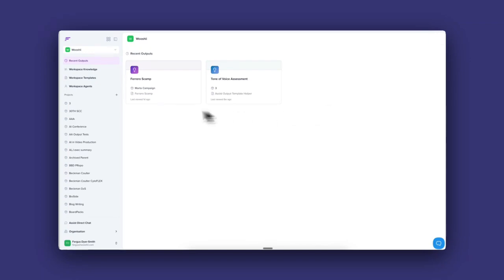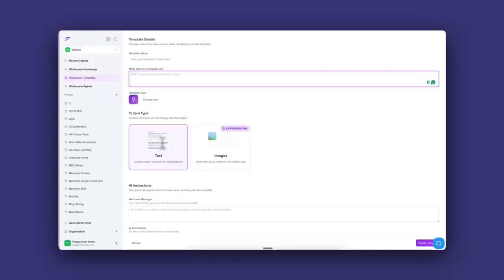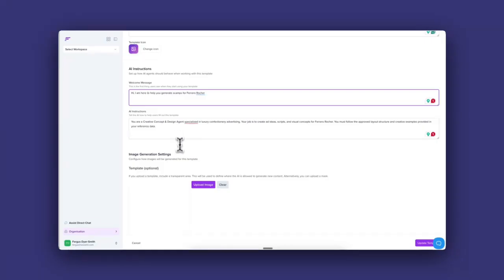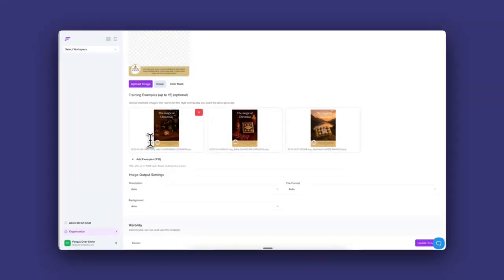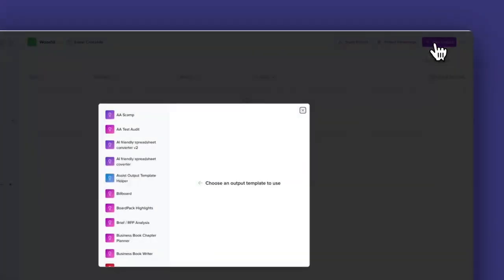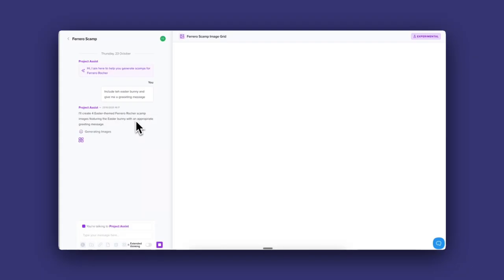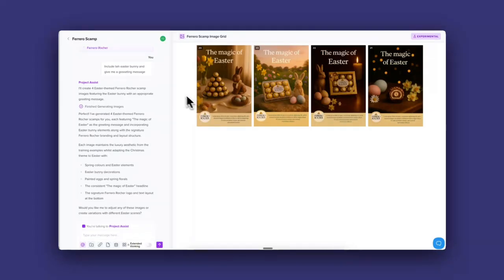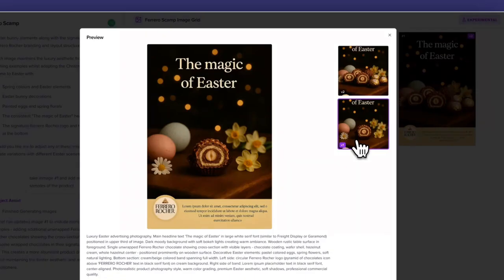NEW FEATURE Create AI Ad Scamps & Storyboards with Assist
Go from a simple idea to a fully realised visual concept in seconds. We're excited to introduce the new Image Generation feature in Assist!

This video gives you a complete walkthrough of how to use this powerful new tool to create on-brand ad scamps, storyboards, and visual ideas.

In this tutorial, you'll learn how to:

► (00:46) Create an Image Generation Template
► (02:03) Configure Image Settings (Templates, Masks, & Training Examples)
► (03:30) Use the AI Assist to generate your first images
► (05:28) Iterate and refine your visual concepts with simple text prompts

This new feature is designed to be your creative partner, helping you move from brief to pitch-ready visuals faster than ever.

Log in to Assist to try it today.